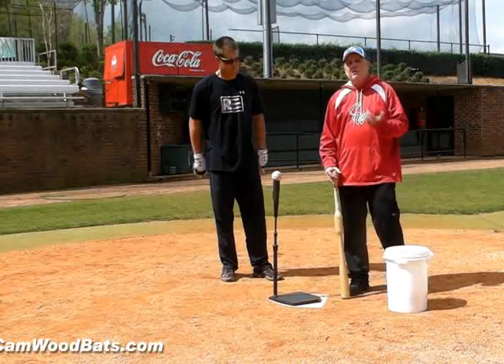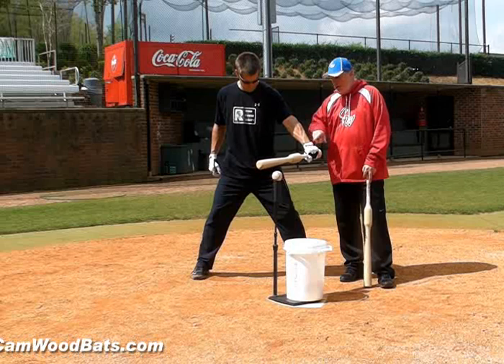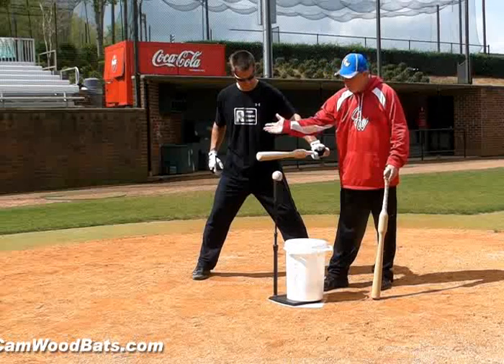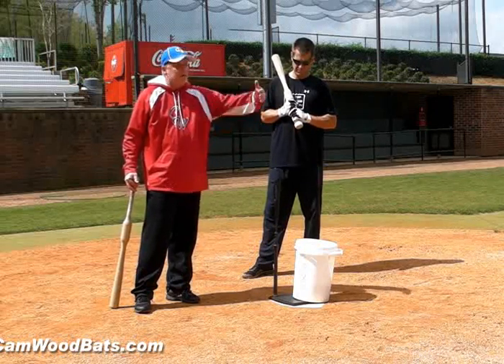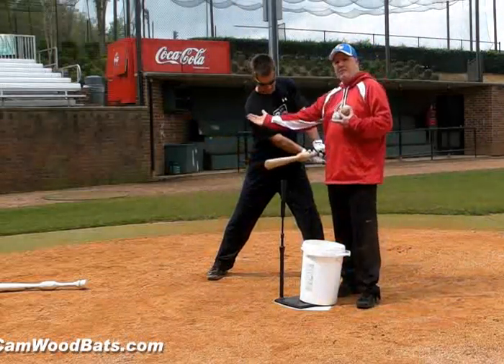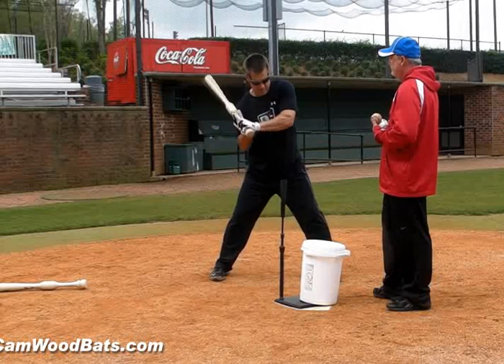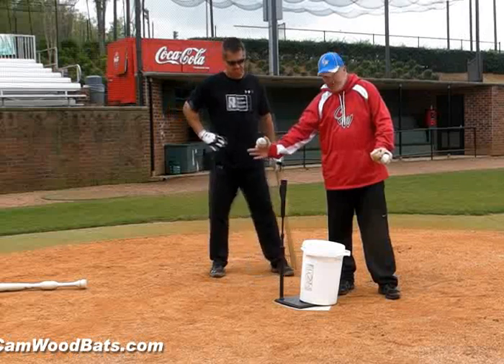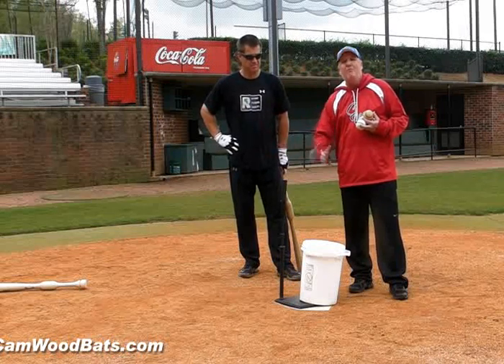CamWood Bats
to purchase our products viewed here.